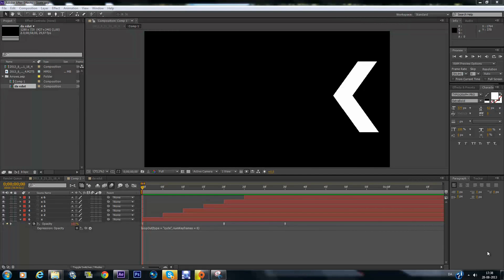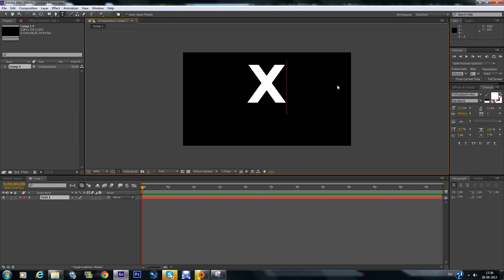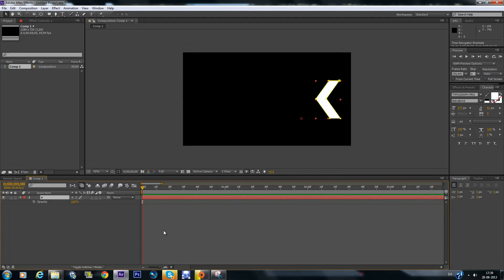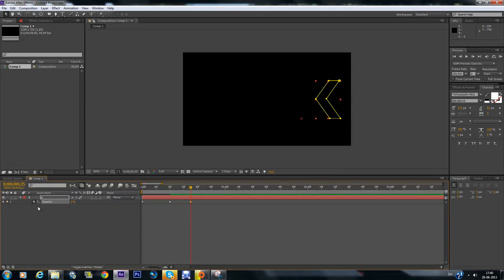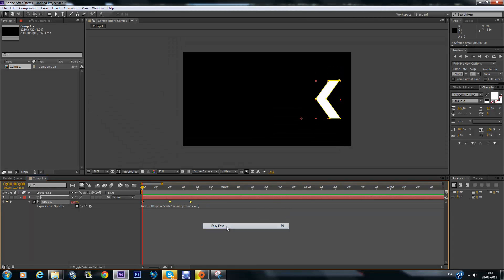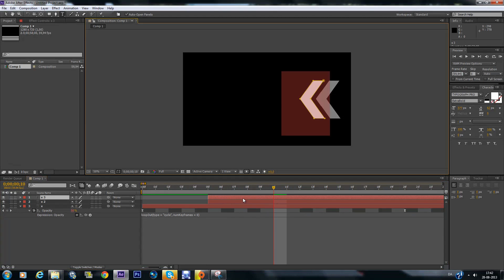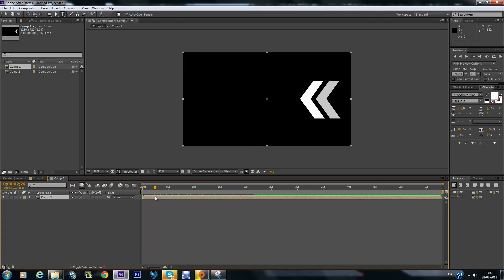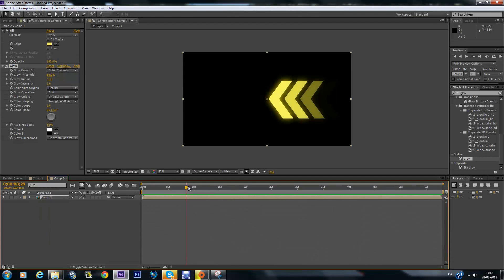After Effects Tutorial: Animated arrows (Easy)